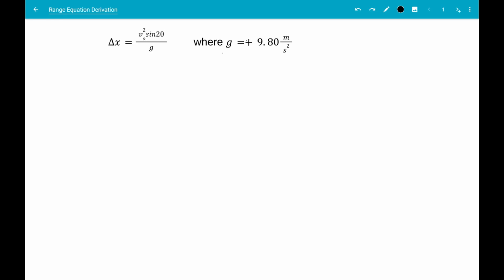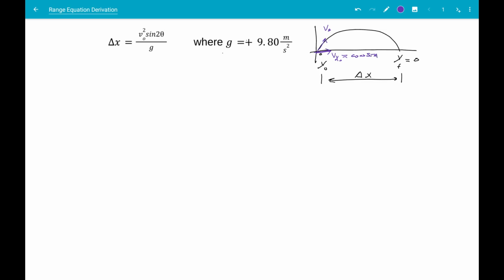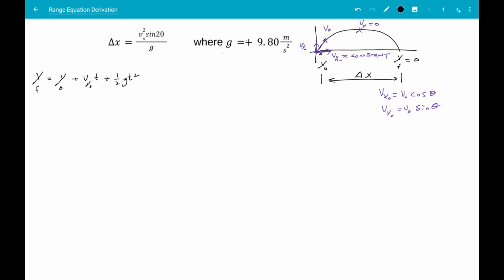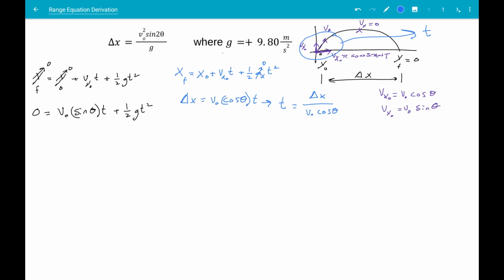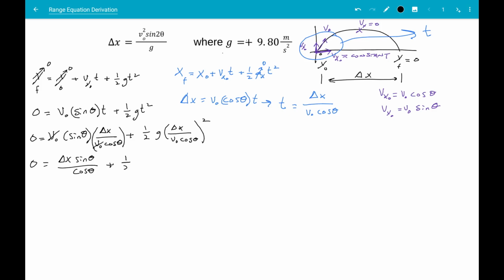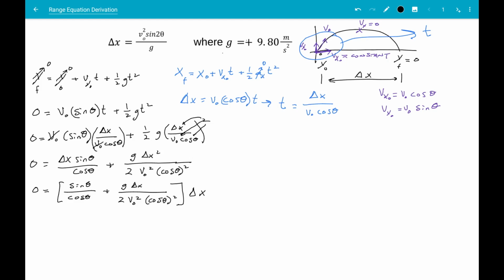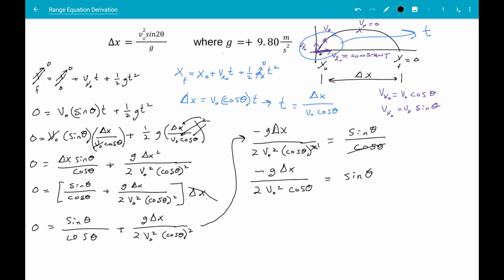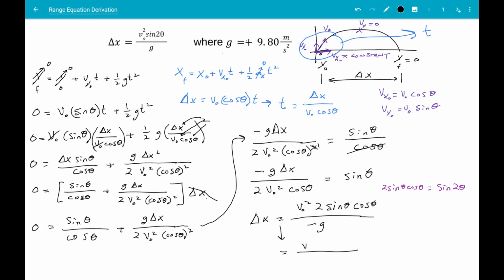Range Equation Derivation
You will learn how to derive the range equation.